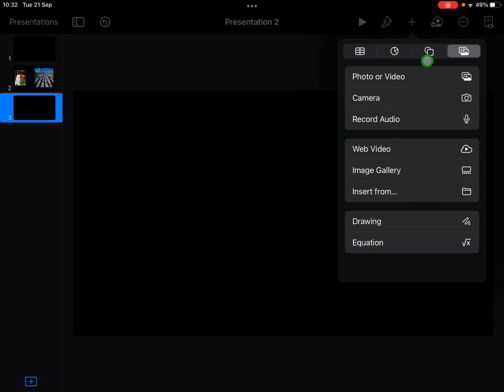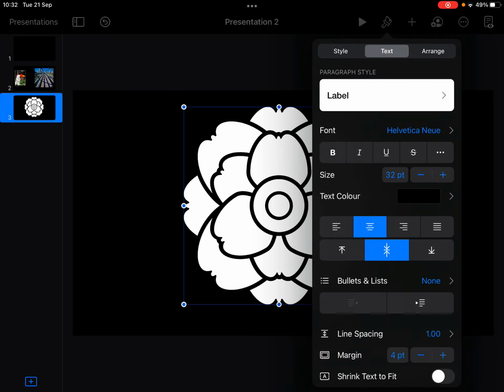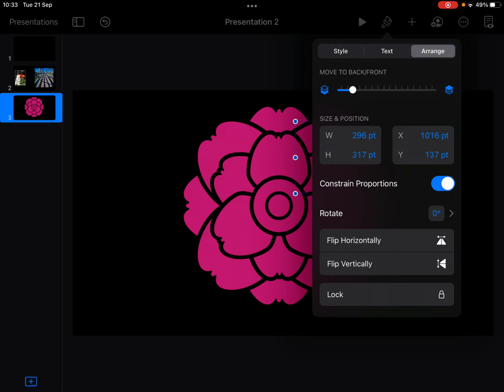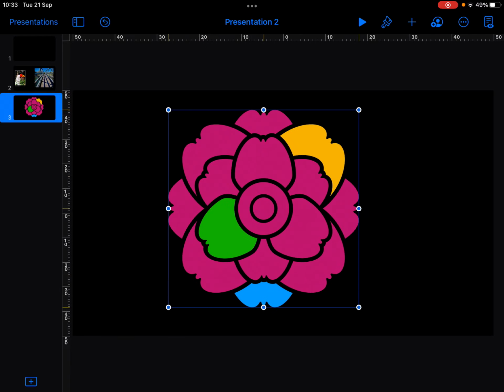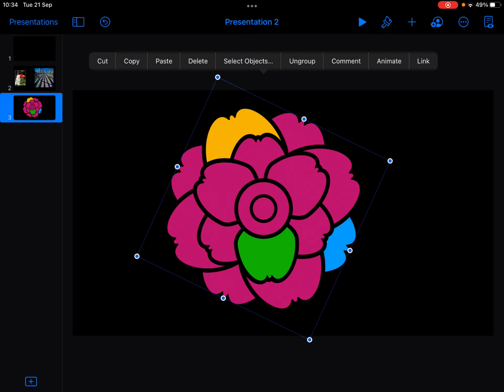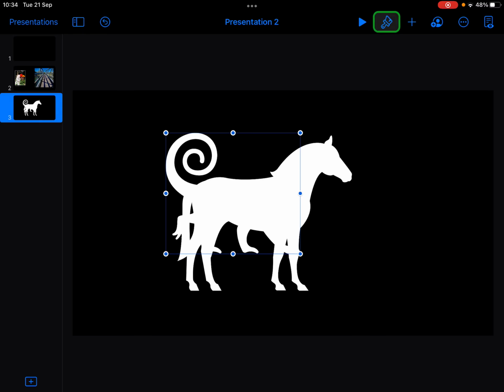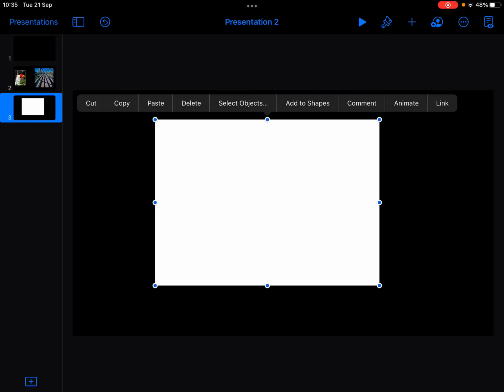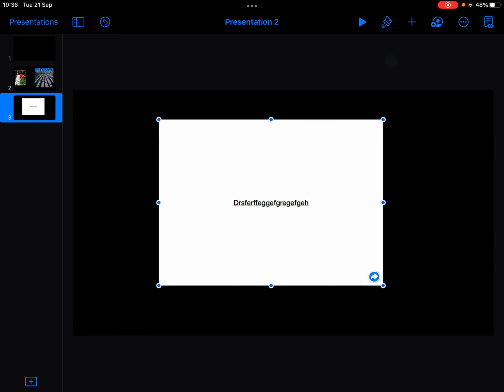3 Keynote Shapes